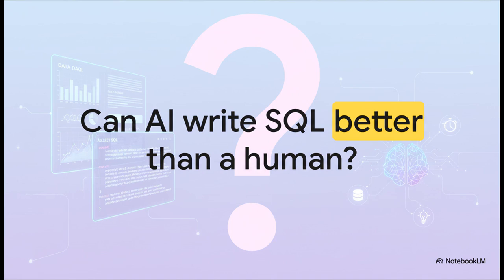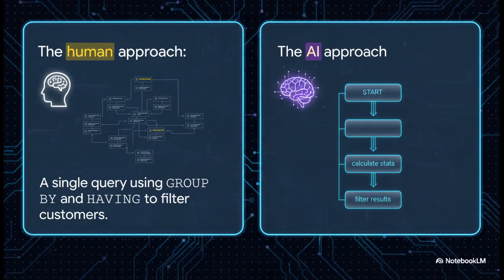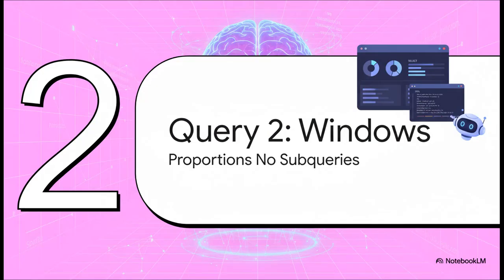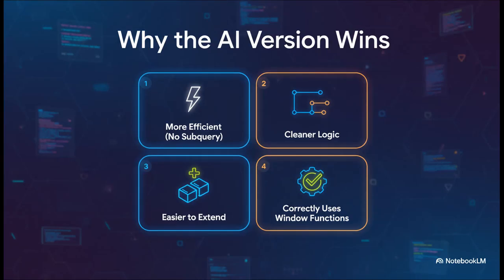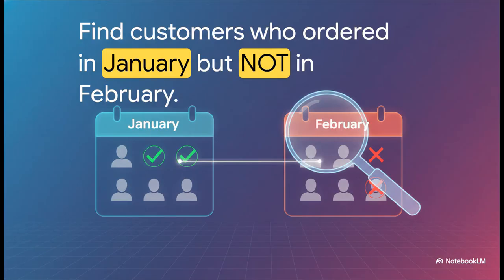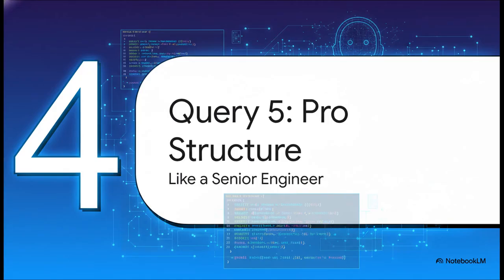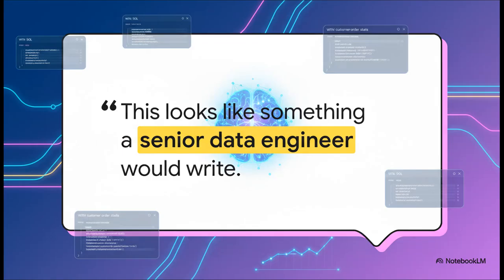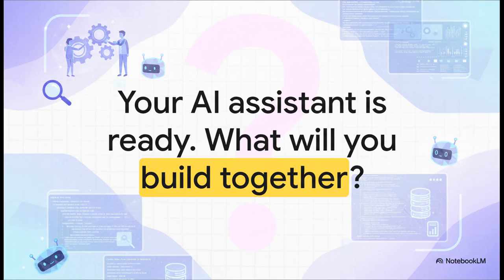5 SQL Queries AI Writes Better Than Humans | Cleaner, Faster, More Optimized SQL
This video dives into a slightly humbling, yet fascinating topic: 5 real-world SQL queries that modern AI tools write cleaner, faster, and more optimized than the average human analyst or engineer. We break down the typical "human version" versus the "AI version" to show exactly why the AI code is superior, highlighting best practices and readability.

AI excels because it naturally employs techniques that lead to scalable and efficient production code. For example, AI almost always chooses Common Table Expressions (CTEs) for multi-step logic and correctly utilizes powerful tools like window functions over messy subqueries. It handles complex tasks such as complex JOINs, conditional aggregation, and tricky date logic with elegant solutions.

The result is SQL that looks like it was written by a senior data engineer—broken into logical, readable steps.

While AI isn't replacing SQL analysts anytime soon, it serves as one of the best SQL assistants available. Use AI as a collaborator to work faster, make fewer mistakes, and become better at SQL yourself.